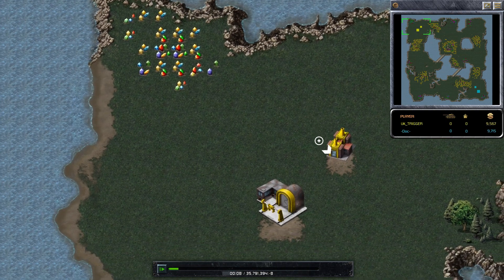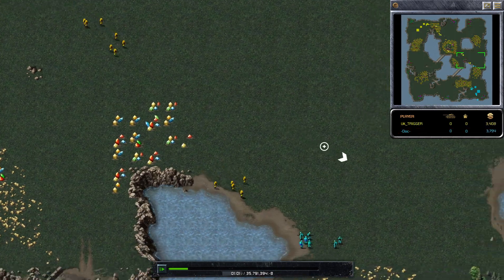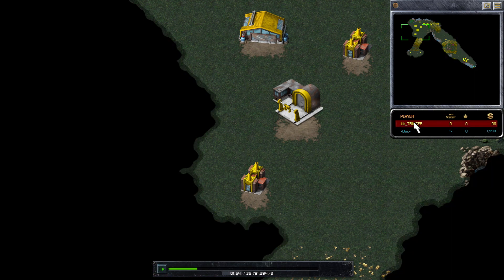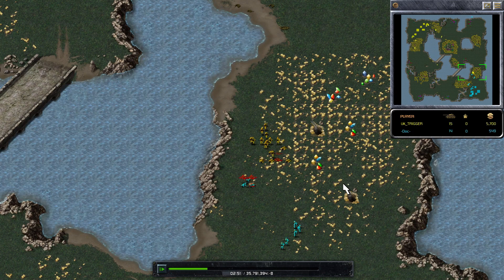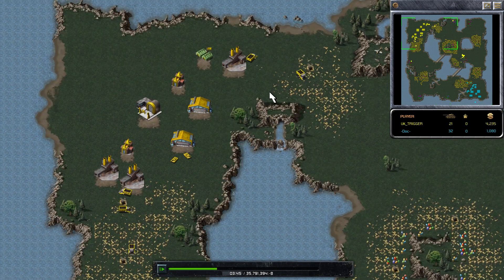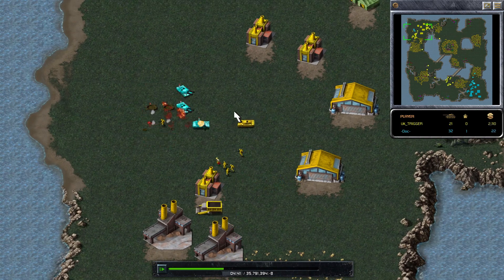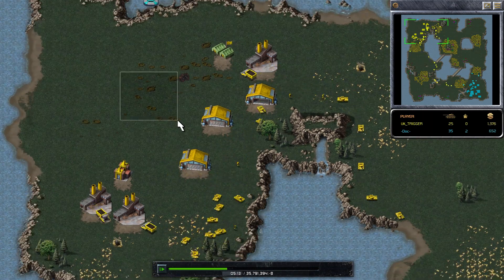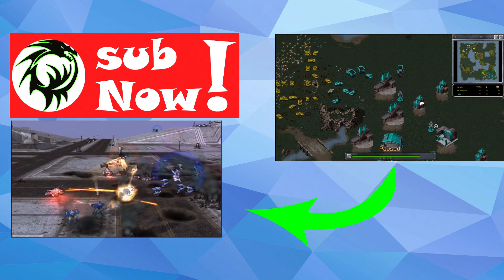C&C: Red Alert | Double Landing!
Command & Conquer Remastered Red Alert Cast where we're casting a 1 vs 1 between UK_Trigger and Doc. Doc will go for a double landing or rather, they will go for a landing twice. Once with engineers and once with some heavy tanks!

A brief description of the game:
Command & Conquer and Red Alert are both remastered in 4K by the former Westwood Studios team members. Includes all 3 expansions, rebuilt multiplayer, a modernized UI, Map Editor, bonus footage gallery, and over 7 hours of remastered music.